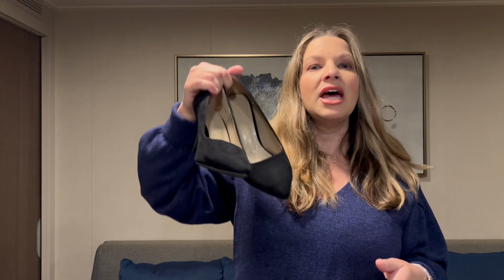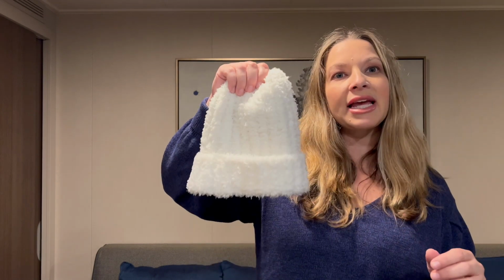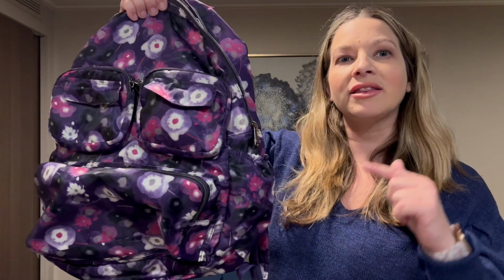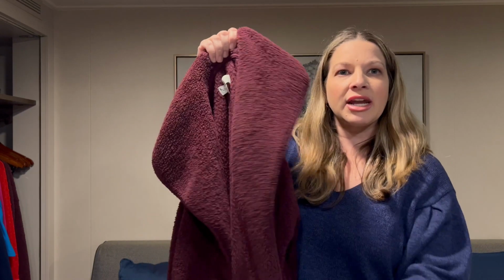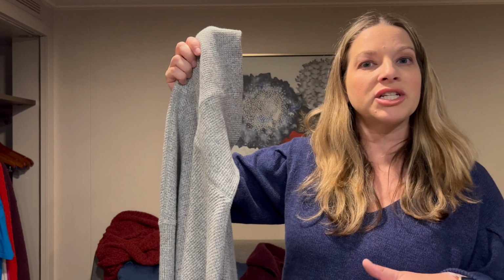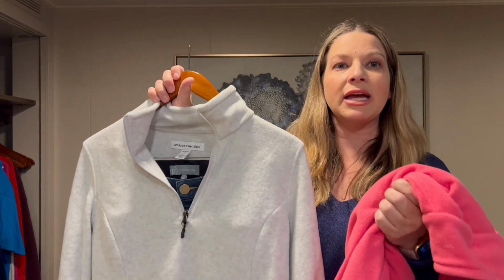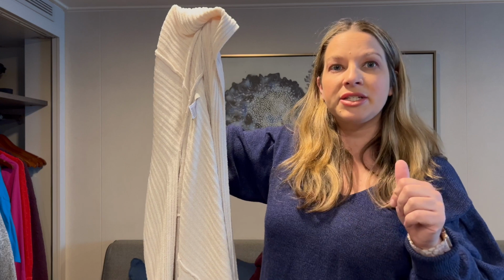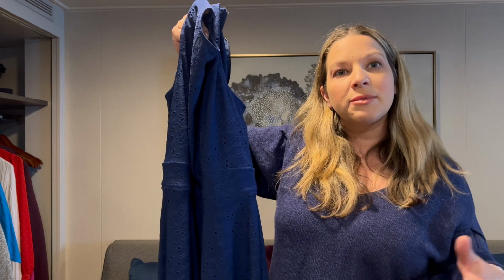What I Packed vs What I Wore on My Alaska Cruise (2022)| Packing Tips for an Alaska Cruise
If you're planning an Alaska cruise and wondering what to pack, this video shares what I brought on my trip and what I actually ended up wearing!

Packing for Alaska can be tricky because the weather can change quickly. Before the trip I packed a variety of layers, comfortable outfits for exploring ports, and a few nicer options for evenings on the ship. After experiencing the cruise, I realized there were some things I wore all the time and a few things I probably didn’t need to bring.

In this video I share what I packed vs what I actually wore on my Alaska cruise, along with a few lessons I learned that may help you pack smarter for your own trip.

In this video you'll see:
• What I packed for my Alaska cruise
• What outfits I actually wore during the trip
• Items I packed but didn’t really use
• Layering ideas for Alaska cruise weather
• Packing tips for cooler cruise destinations

If you're planning an Alaska cruise and trying to decide what to pack, I hope this video helps give you some helpful ideas for your trip.

Items Mentioned in Video:

Shoes:
Black Heels
Pillow Sandals
Skechers Shoes
Adidas Shoes
Sperry Boots

Accessories:
Beanie
Currently Not Available
Swimsuit

Bags:
Taupe Crossbody
Black Clutch
Packable Backpack
Not Currently Available
Lug Coupe

Abercrombie Sweatshirt
Currently Not available
Black Joggers

Leggings:
Brown Leggings
Currently Not Available
Grey Leggings
Faux Leather Leggings

Cardigan:
Koolaburra Cardigan

Dress Jacket:
Black Short Trench Jacket

Tops:
J Crew Fuzzy 1/4 Zip
Currently Not available
Patagonia 1/4 Zip
Currently Not Available
Barefoot Dream Dockside Sweater (Feather)
Barefoot Dreams 1/4 Zip (Pure Water)
Sweater (4-wine)

Vest:
Pink Vest

Jeans:
Wit & Wisdom Jeans (Skinny)
Wit & Wisdom Jeans (Straight)
Wit & Wisdom Jeans (Raw Hem)
Old Navy Jeans
Good American Jeans

Tops:
Tee
Pink 1/4 Zip Fleece Top
Grey 1/4 Zip Fleece Top

Jackets:
Patagonia Sweater Jacket
Currently Not Available
Columbia Packable Rain Jacket
Columbia Hooded Jacket

Cardigan:
Cardigan

Tops:
Hooded Faux Sherpa Sweater
Currently Not Available
Hot Pink Top
Swiss Dot Top (Bright Geranium)

Pants:
Black Pants

Dresses:
Sweater Dress
Currently Not Available
Red Dress
Navy Dress

Black Barefoot Dreams Sweater
Barefoot Dreams Leggings

Blue Sweater